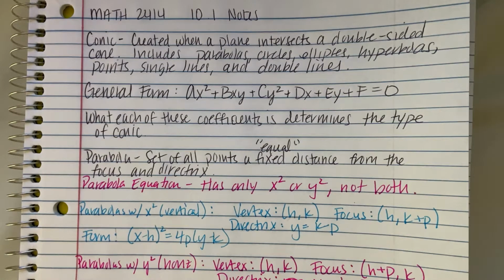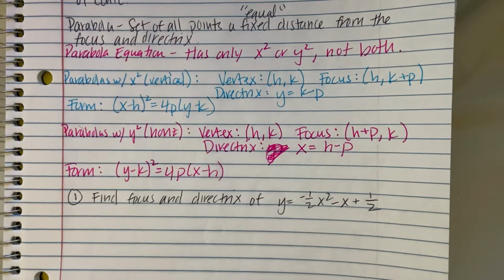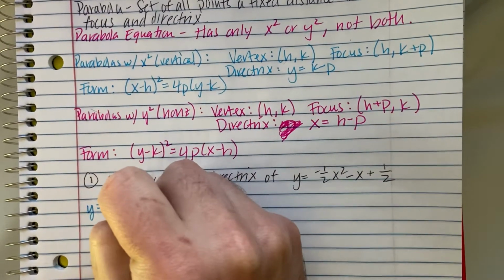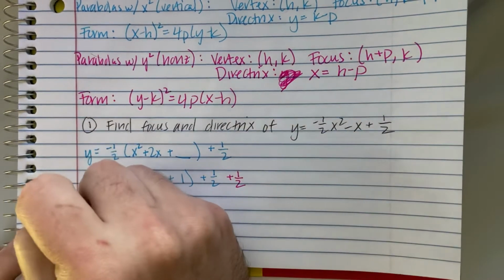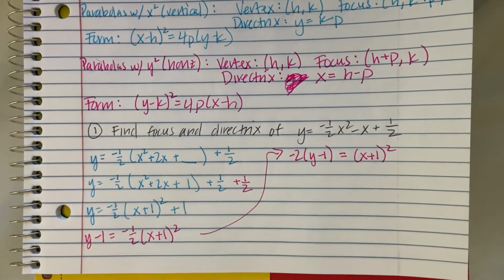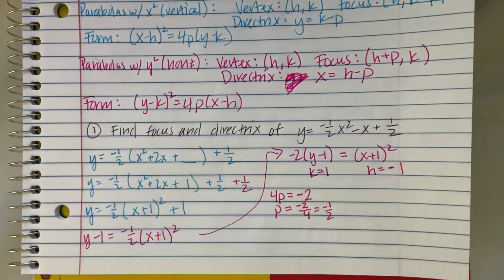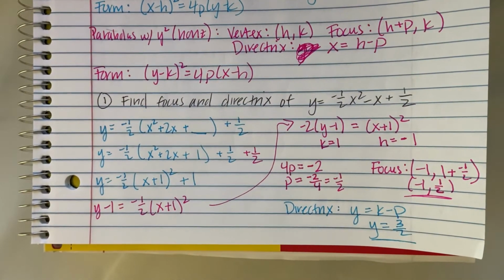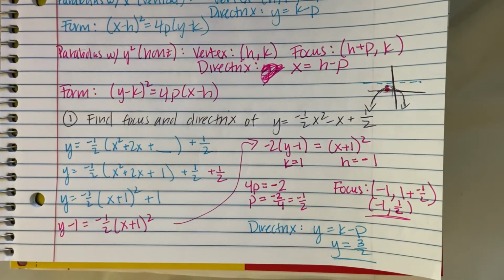MATH 2414 10.1 Notes Pages 1-2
Conics and Parabolas